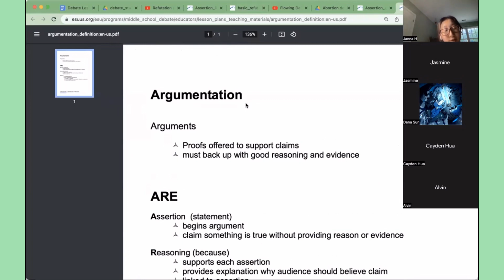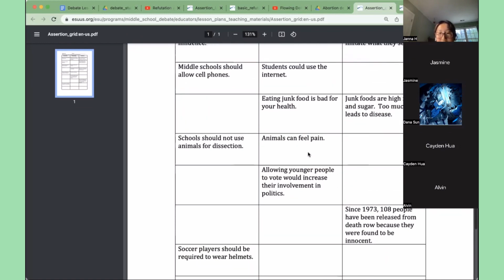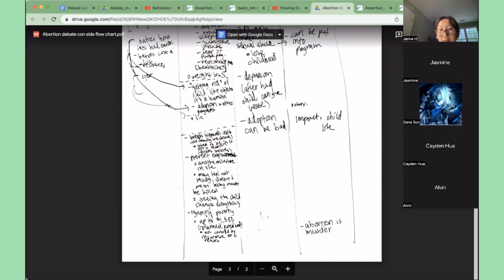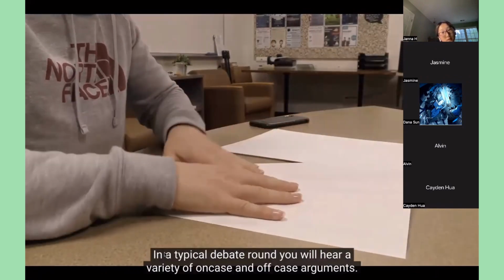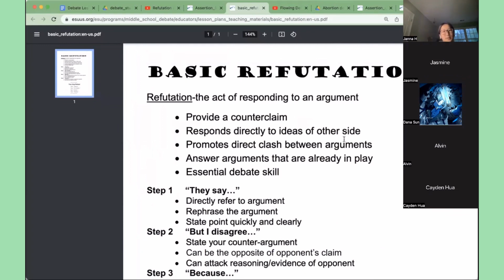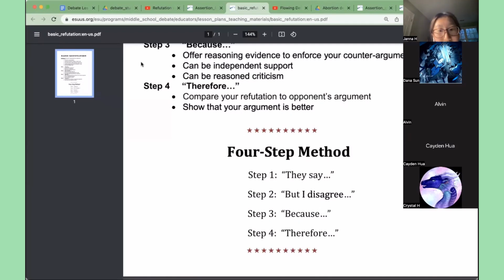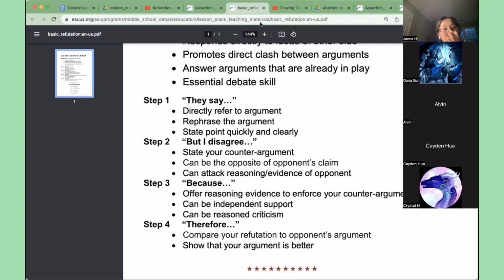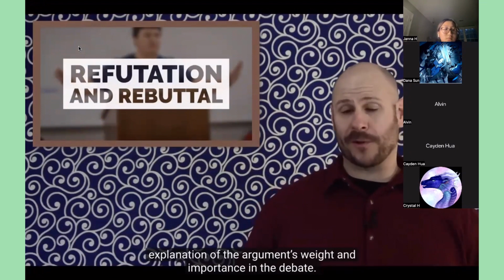Argumentation & Refutation: Fundamentals of Debate Class 5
Alphademic Learning tutor Janna Han teaches "Argumentation & Refutation" in her 5th Fundamentals of Debate class 8/21/2022